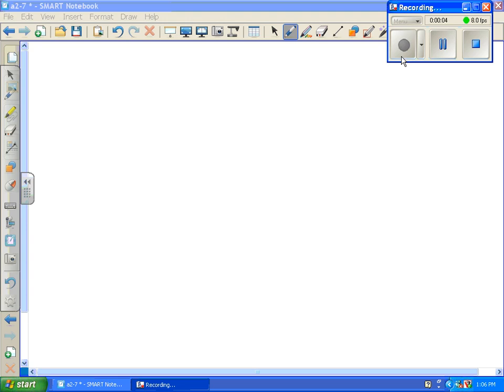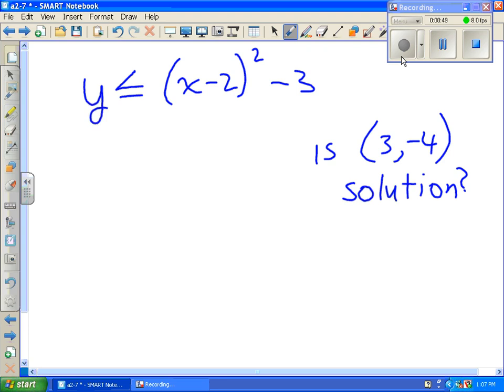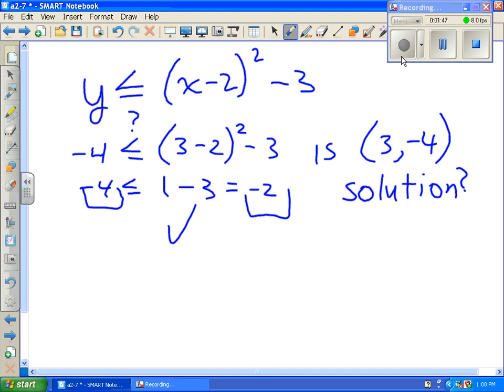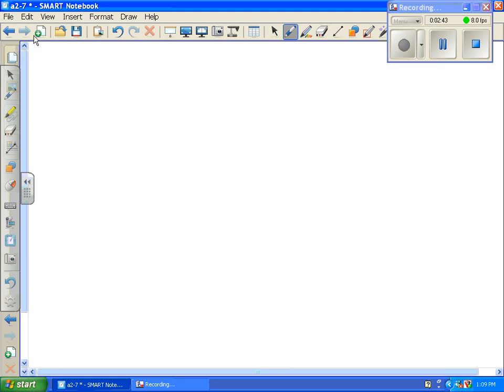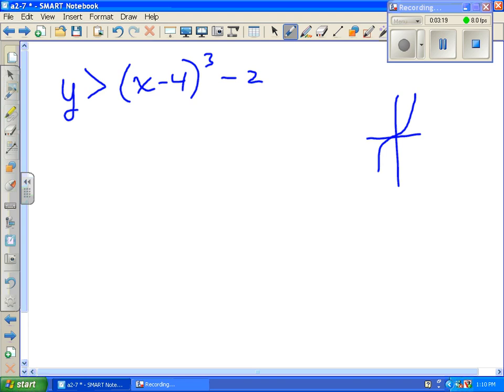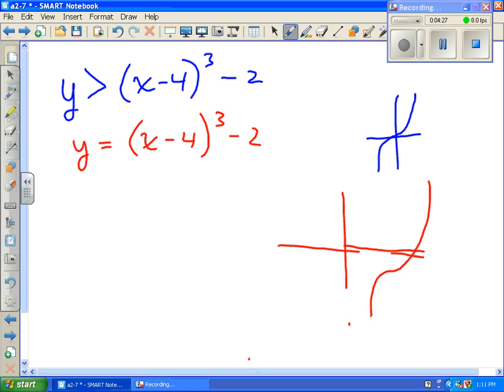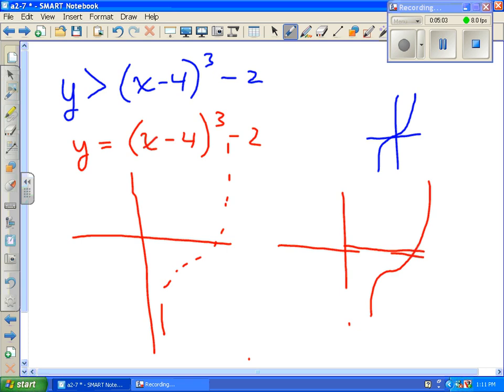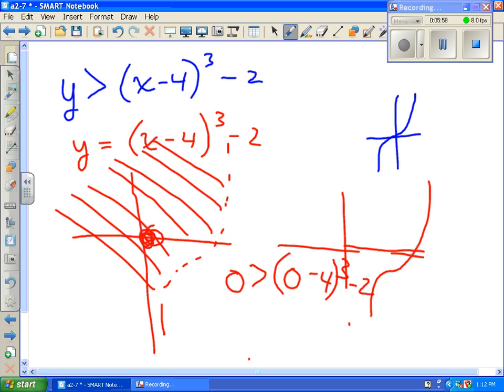Graphing Inequalities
Using the library of functions to graph an inequality, Precalculus 3.3